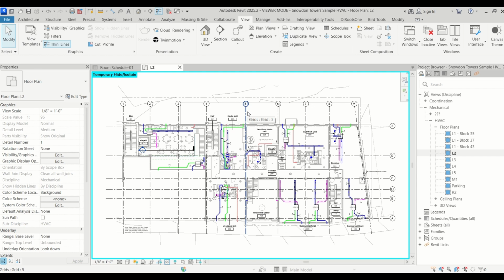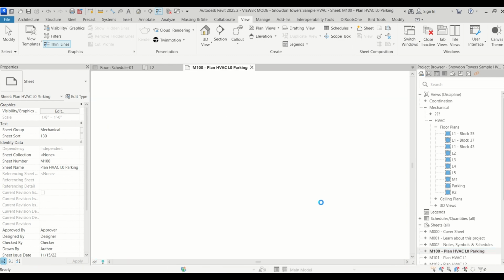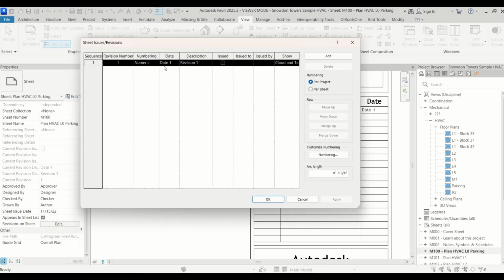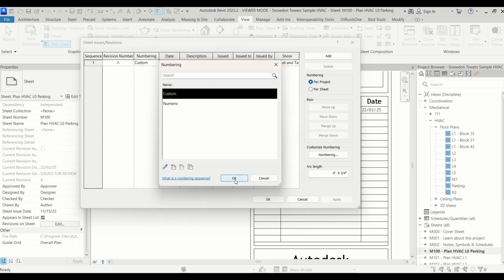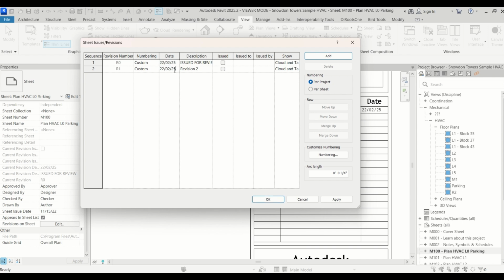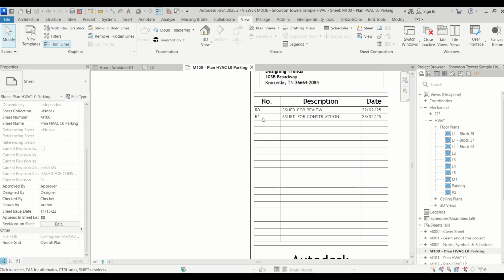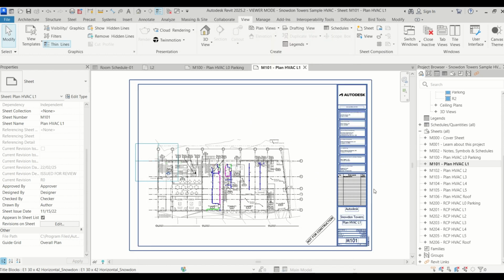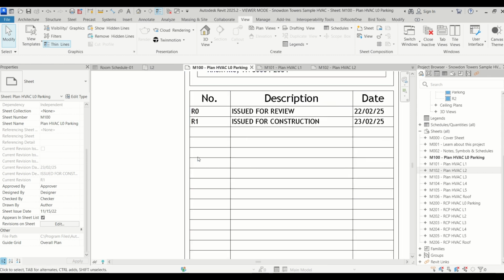Sheet Revision In Revit || Detailed video || BIM Guru